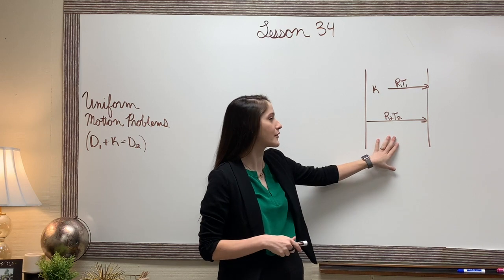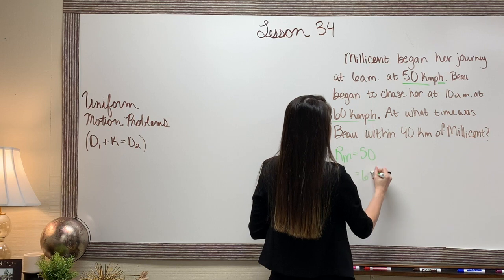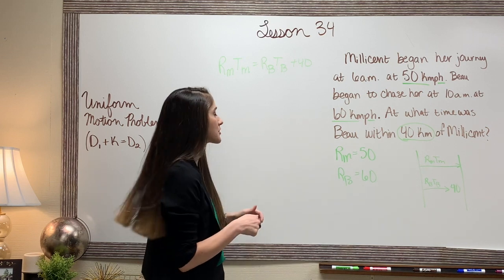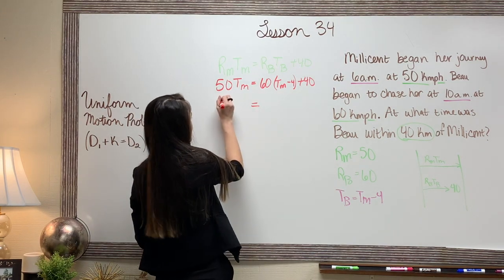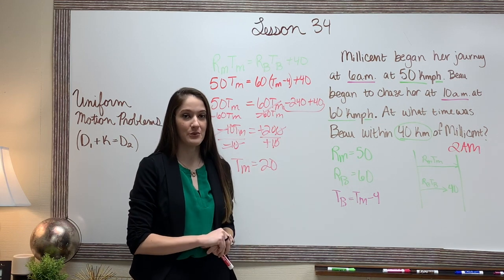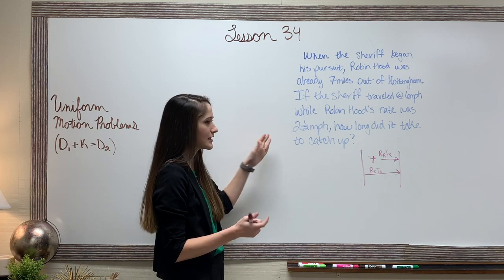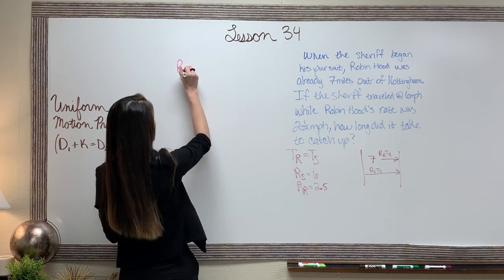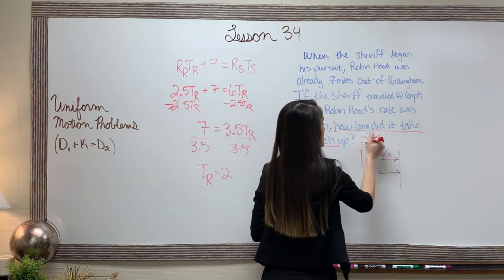Conquering Algebra 2 - Lesson 34 - Uniform Motion (D1 + k = D2)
This video is about Algebra 2 - Lesson 34 - Uniform Motion (D1 + k = D2)